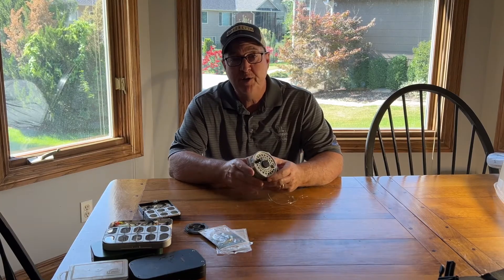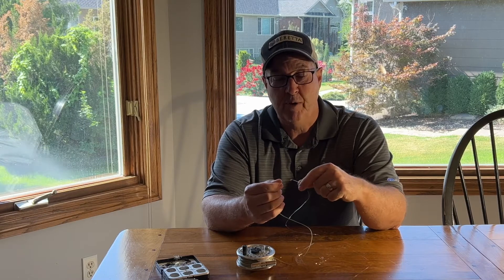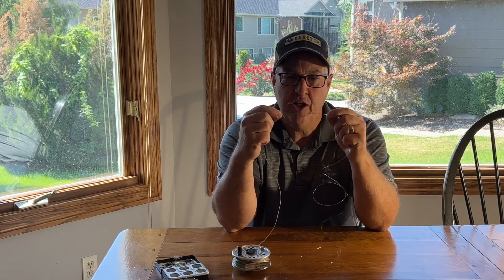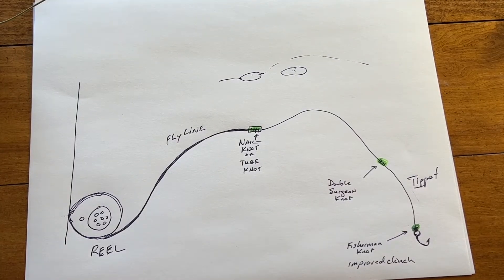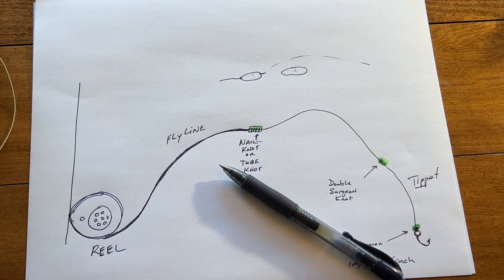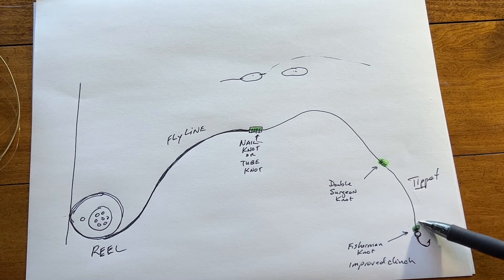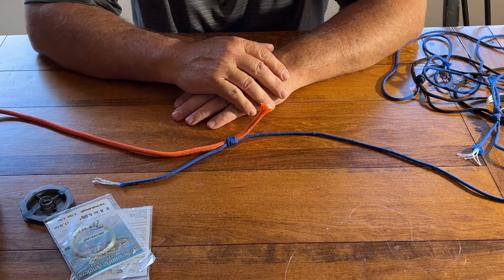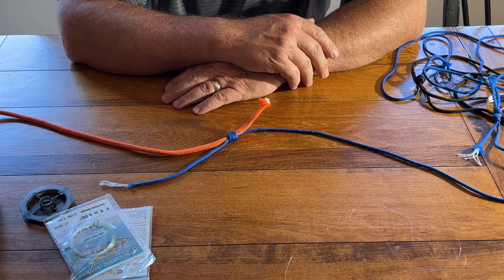Essential Knots for Fly Fishing -For Beginners - you need to Know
The 3 essential knots you need to start fly fishing. How to tie each of these knots and where you should tie them

Fly line tippet - last two feet of leader

Fly line - floating